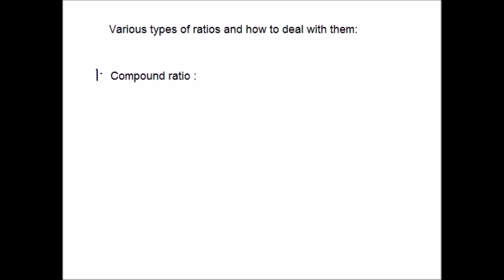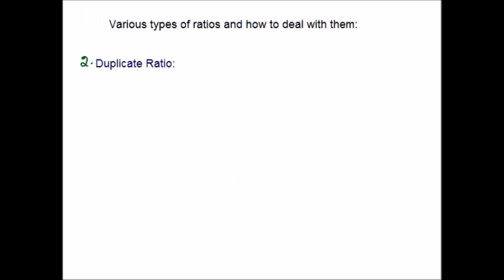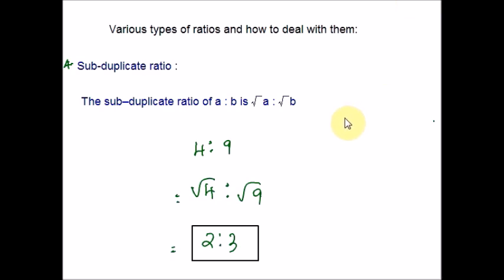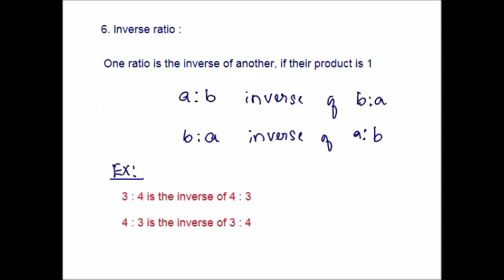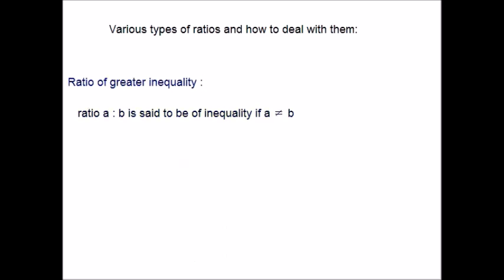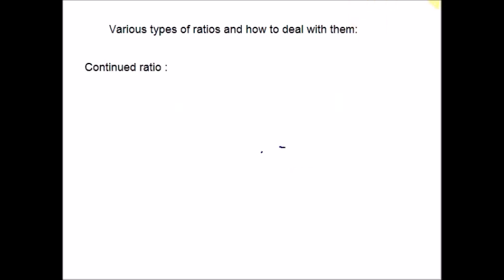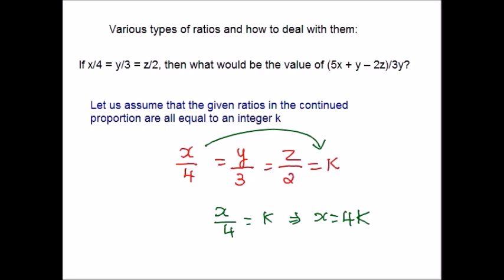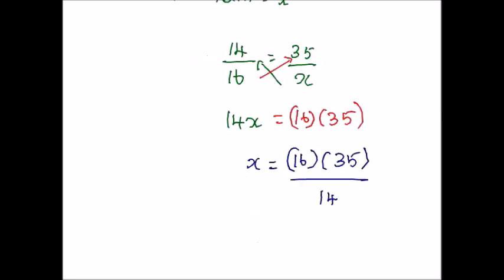Different types of Ratio and its Applications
Compound ratio
Duplicate ratio
Triplicate ratio
Sub Duplicate ratio
Sub Triplicate ratio
Inverse ratio
Ratio of equality
Ratio of inequality
Ratio of grater inequality
Ratio of lesser inequality
Continued ratio
Ratio of incommensurable ratios